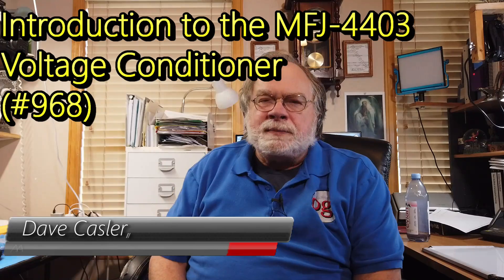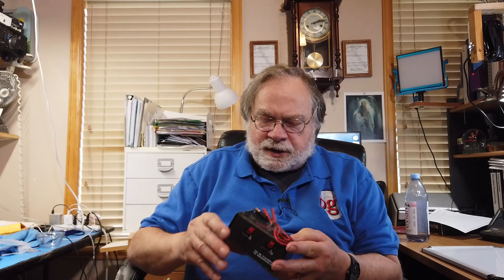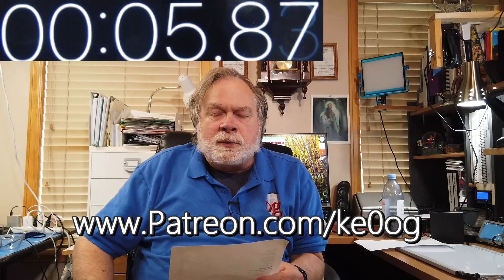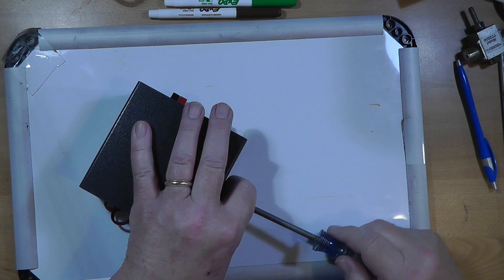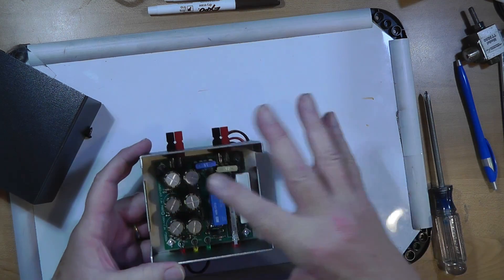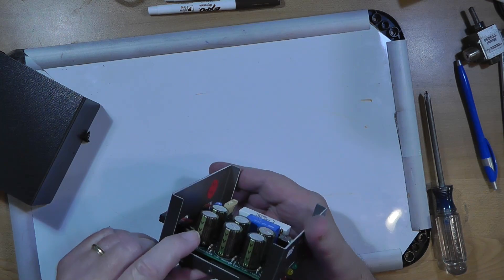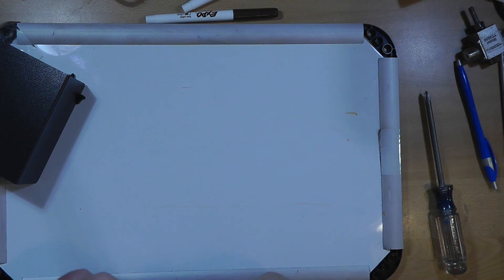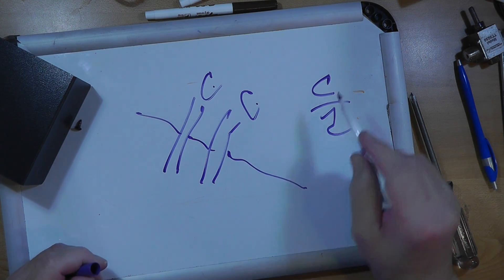Introduction to The MFJ-4403 Voltage Conditioner (#968)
I have the MFJ-4403 voltage conditioner for review. Watch to learn more about how it helps save fuel and how useful it is.